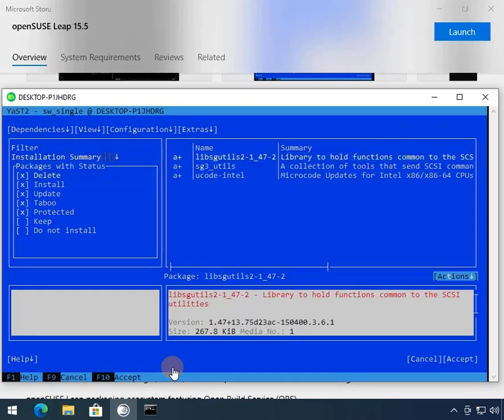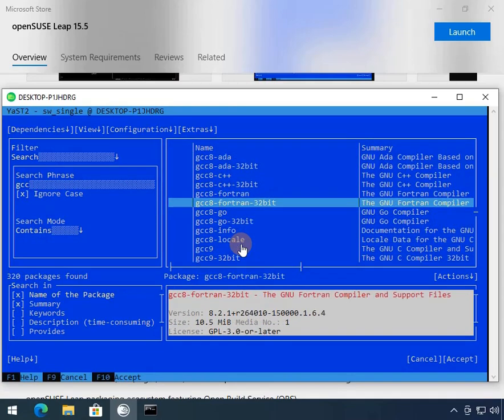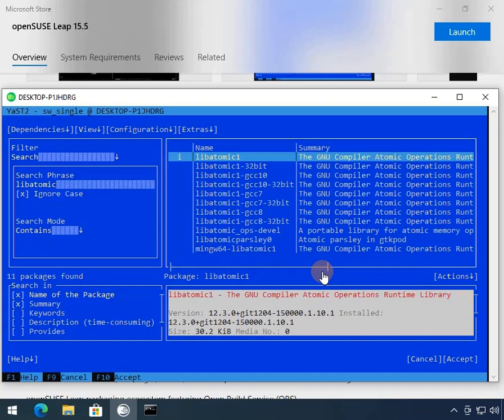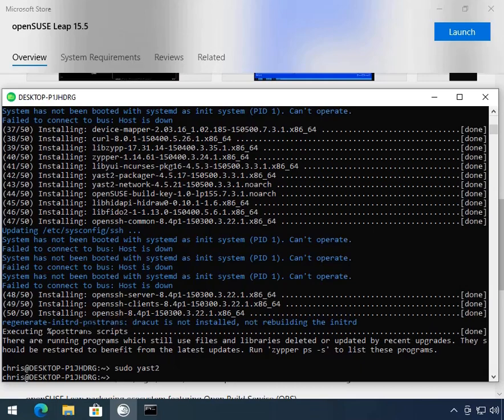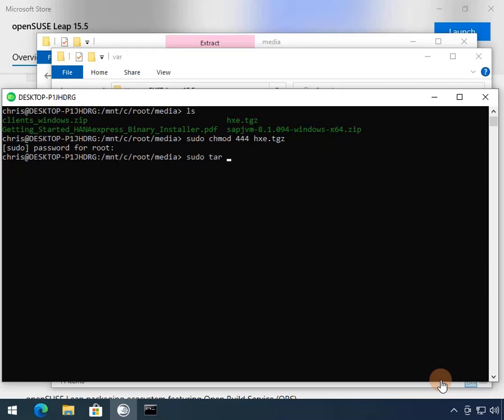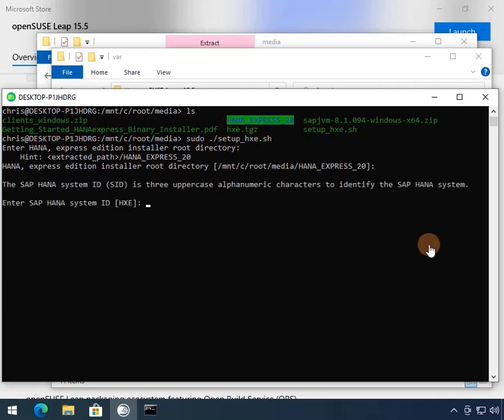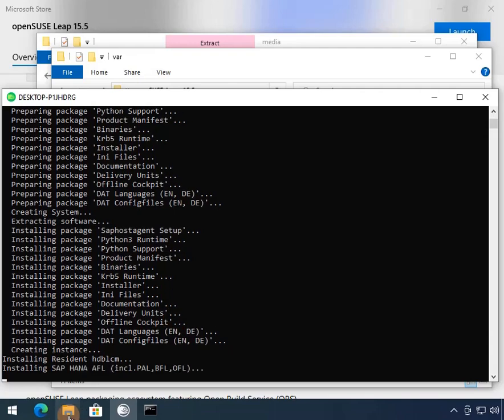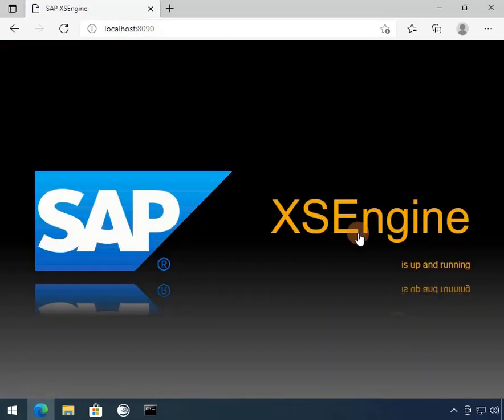SAP Hana express binary install on openSuse Leap 15.5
We install HANA express on openSuse.

Activities are adding the following pieces:
insserv-compat, libatomic1, numactl, libltdl7, and gcc